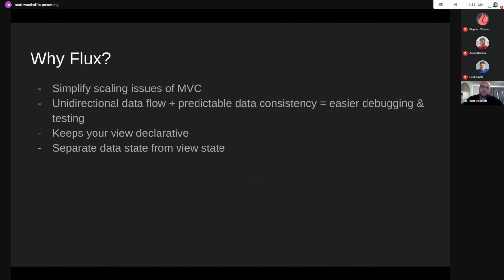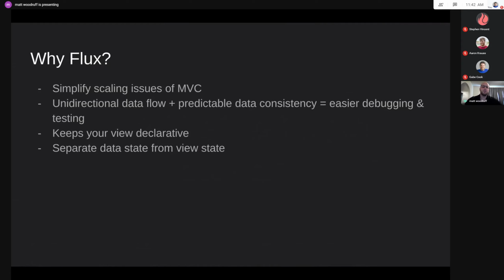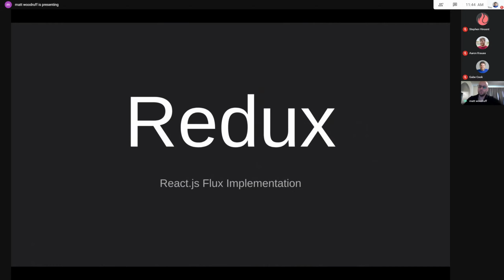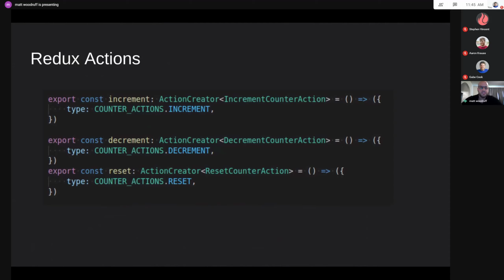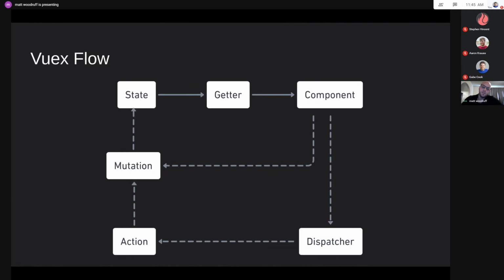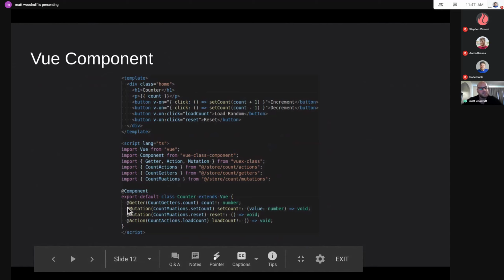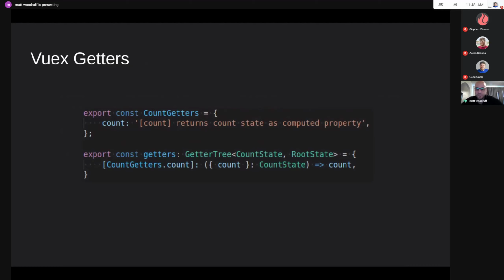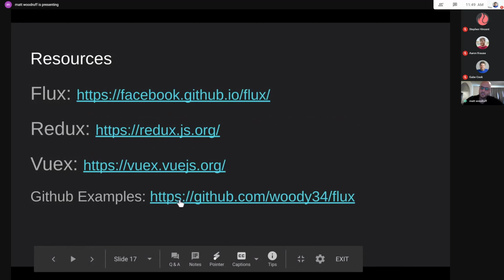Vuex/Redux Flux Implementations with Matt Woodruff - OKC WebDevs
Matt Woodruff talks about VueX and Redux Flux Implementations.